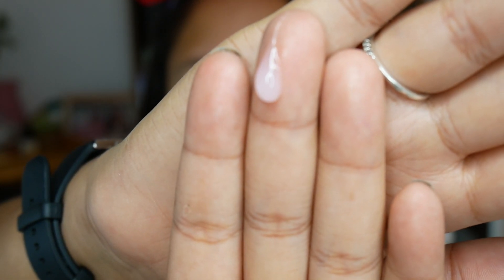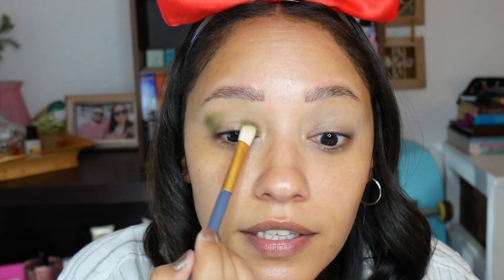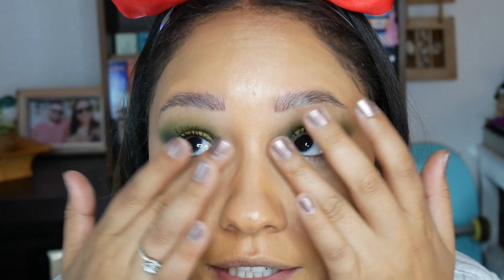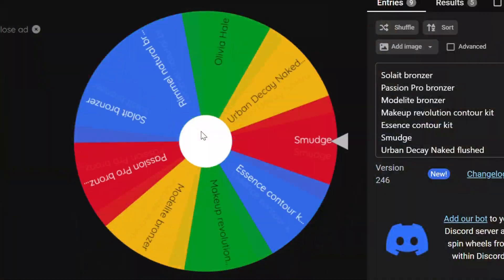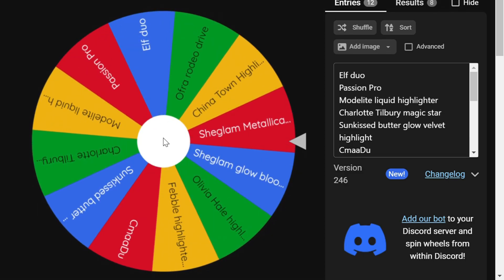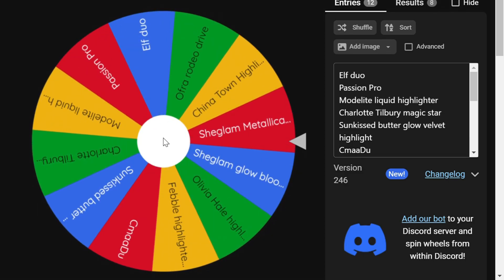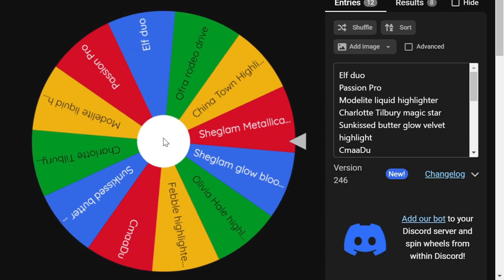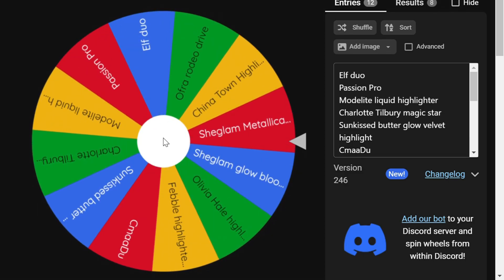RANDOM NUMBER GENERATOR picks my MAKEUP? | Zanine Cupido